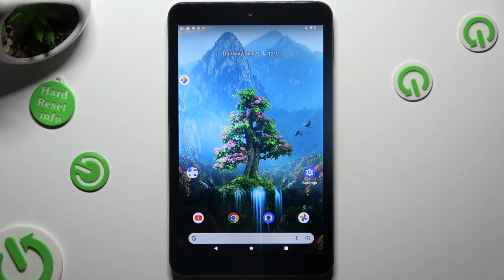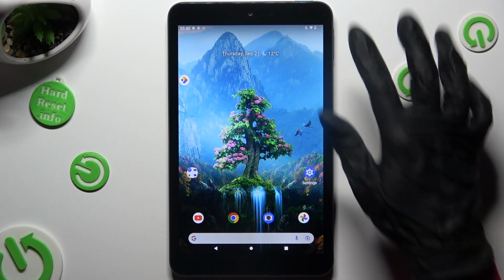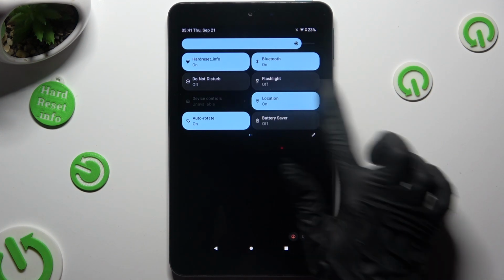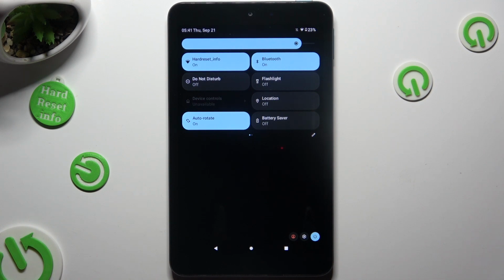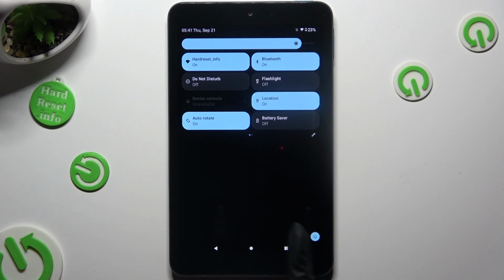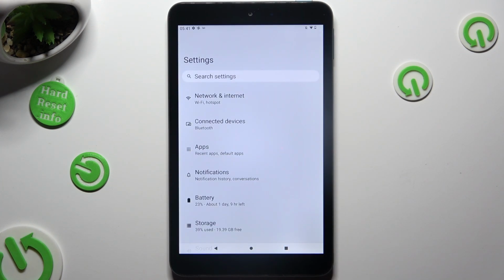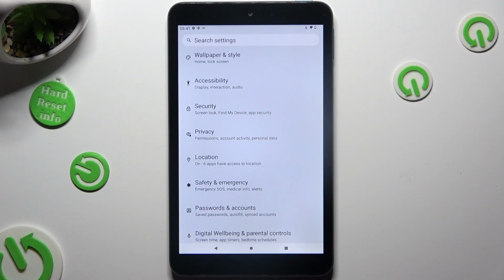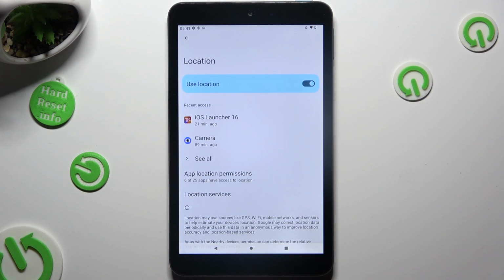How to Switch On & Switch Off the Location on NOKIA T10 - Location Services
Take control of your privacy with our tutorial on enabling and disabling location services on the NOKIA T10! In this video, we'll guide you through the steps to manage your device's location settings, helping you stay in control of when and how your location is used. Watch now to enhance your privacy on the NOKIA T10.

How to enable location on NOKIA T10? How to turn off the location services on NOKIA T10? How to manage location access on NOKIA T10?